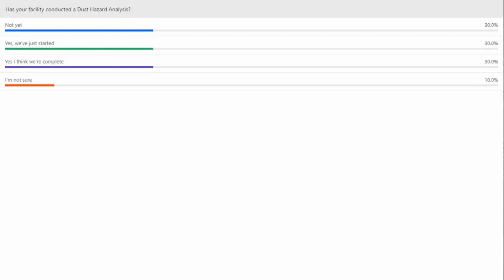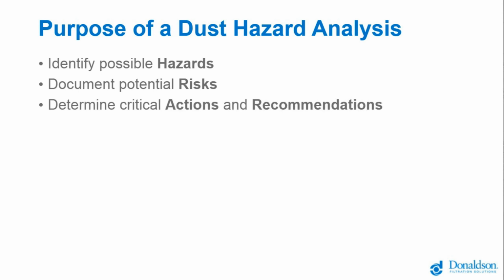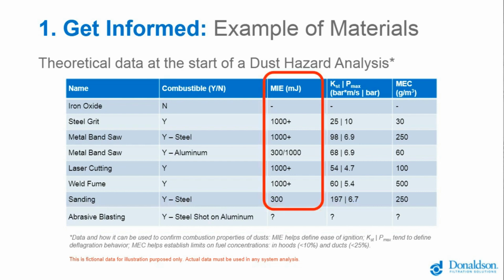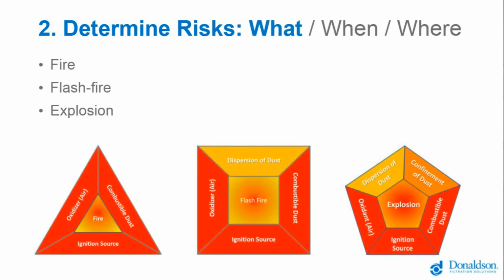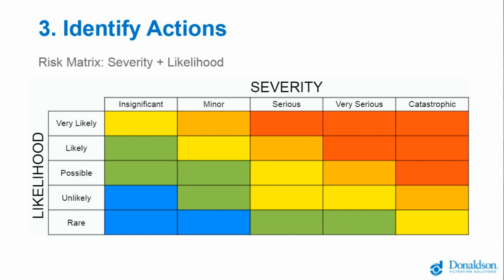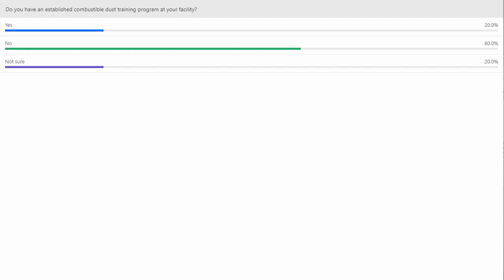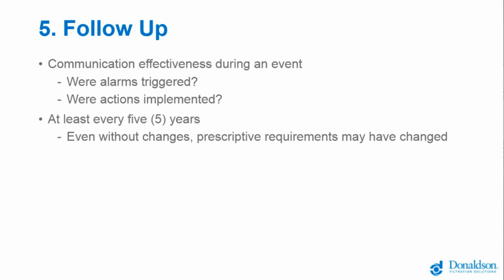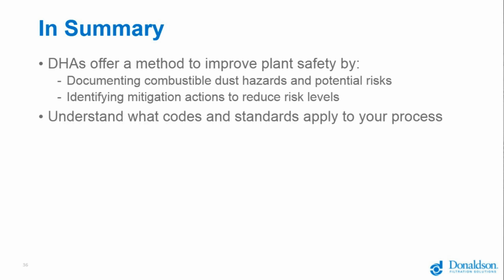Webinar: The Five Major Steps of Dust Hazard Analysis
AST Canada provides Dust hazard Analysis across North America. Learn tips on navigating through a Dust Hazard Analysis and selecting mitigation strategies. This DHA webinar offers relevant and implementable ideas that can be used to manage risks to a tolerable level.